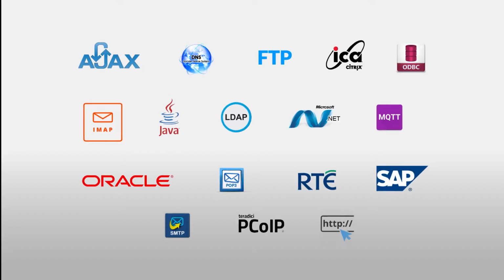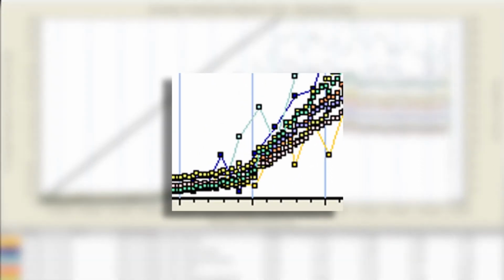Introducing Micro Focus LoadRunner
LoadRunner is the Micro Focus industry-standard software solution for application performance and load testing. LoadRunner stresses your entire system to isolate and identify potential client, network, and server bottlenecks, supporting performance testing of new technologies together with your existing, legacy applications. LoadRunner focuses on modernizing the scripting technologies and providing DevOps features, including integration into CI tools, 3RD party and open source tools (such as Jmeter and Dynatrace) and advanced analysis capabilities.